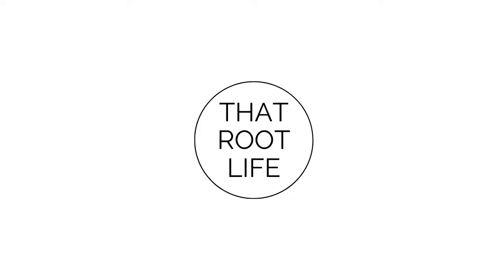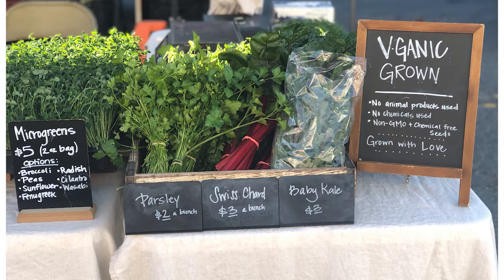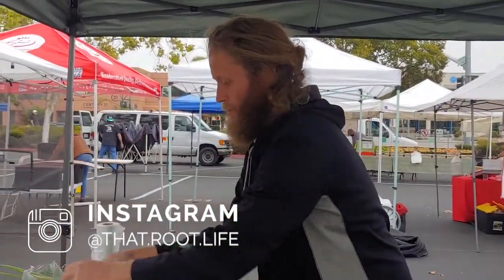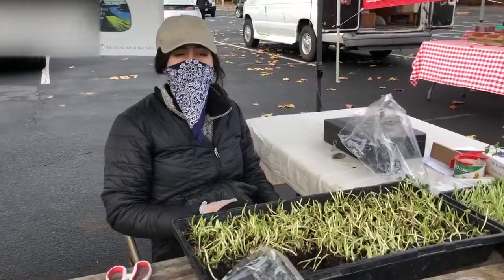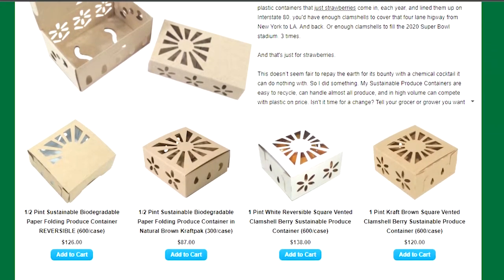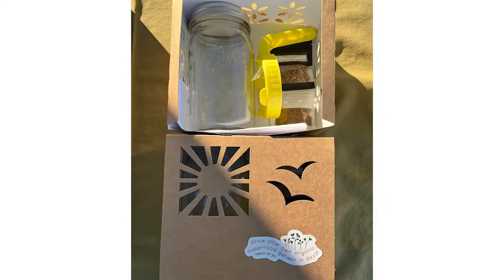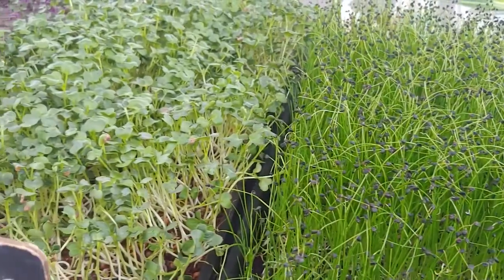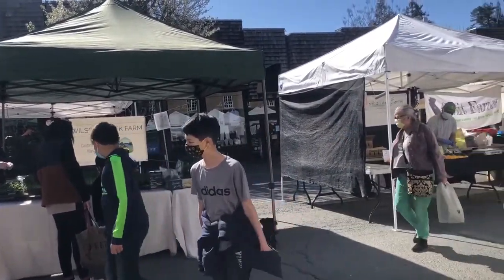Getting Started at the FARMERS MARKET? Advice from Urban Farmers Selling MICROGREENS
Are you Getting Started at the Farmers Market? Need Advice from Urban Farmers about selling microgreens? Look no further. Ben and Katherine are urban farmers and share advice about getting started selling at the farmers market. They share information about urban farming microgreens. When selling microgreens at the farmers market customers ask alot of questions. In this video we cover questions like, how much should I sell the microgreens for?What do I need for a farmers market setup? How do you package your microgreens? and much more.. Don't miss out on this inside information.

Items Mentioned in Video:
Salad Bags

Microgreen Growing Supplies:

0:00 - Intro
0:12 – Setting Up For Market
1:57 – What I Bring To Market
3:42 – How Much We Sell & Pricing
4:54 - What People Want
5:33 - Take Home Living Microgreens
7:00 - What Varieties We Grow
8:33 - Cuttings Per Tray
9:12 - How Many Trays Do You Bring?
9:22 - Tip on Selling More Microgreens
10:10 - Make Microgreens Last Longer
12:14 - Difference Between Sprouts and Microgreens
12:56 - Outro

We offer Medical Medium Approved Elderberry Kits and Tea Blends.

- OUR RECOMMENDED PRODUCTS FOR YOUR HOME, FOOD, SUPPLEMENTS, GARDEN, OFF-GRID LIVING AND PERSONAL CARE -

- GARDEN PRODUCTS WE USE -
Check Garden Amazon Shop

- HEALTHY LIFE -
Water Filter

- MEDICAL MEDIUM BOOKS -

All health information and healing protocols come from Anthony William the Medical Medium. His healing movement is helping millions worldwide recover from mystery and chronic illness.